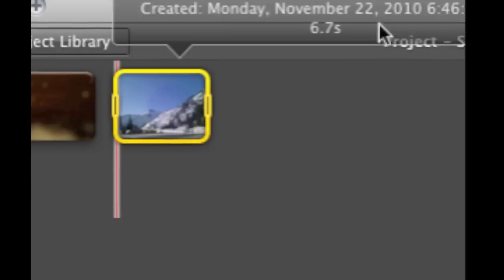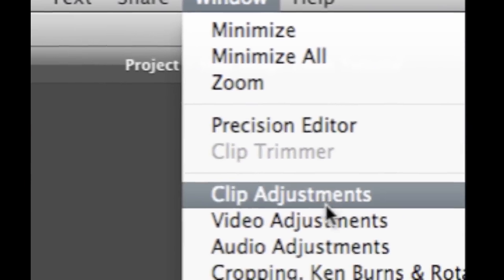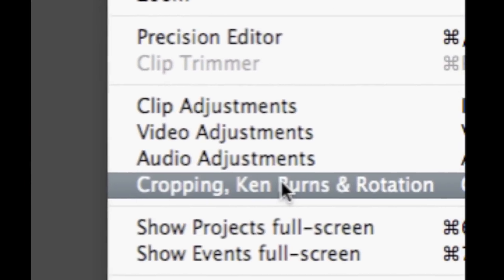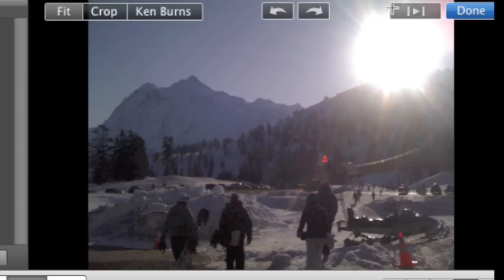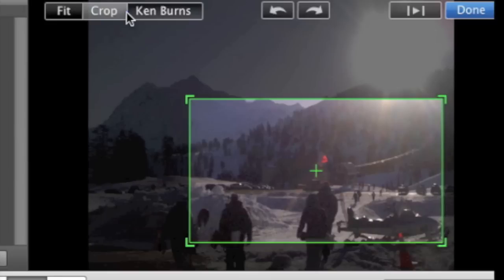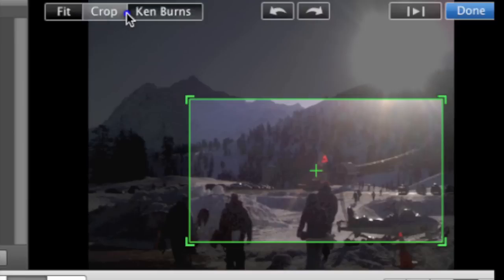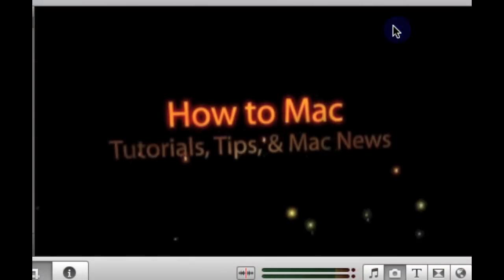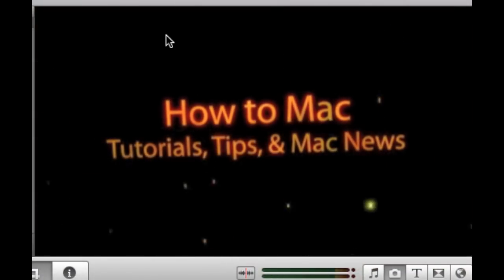How to Turn Off Photo Zoom in iMovie - Stop Pictures from Zooming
This is a tutorial on how on how to stop the automatic picture and image zoom in iMovie for Mac. I also go over how to use the crop and ken burn and fit setting in iMovie.